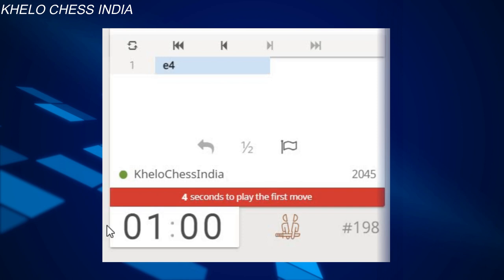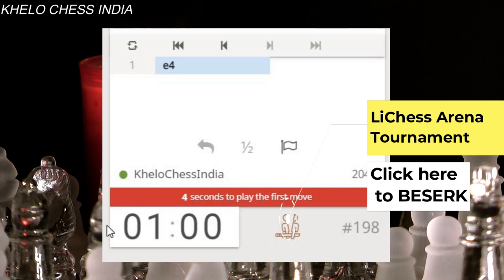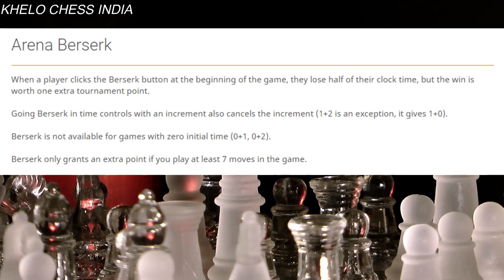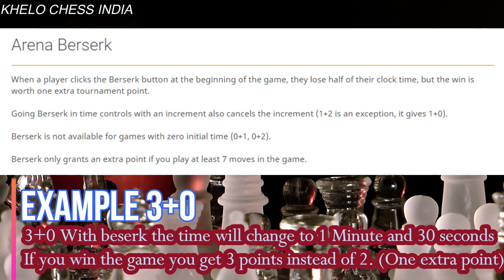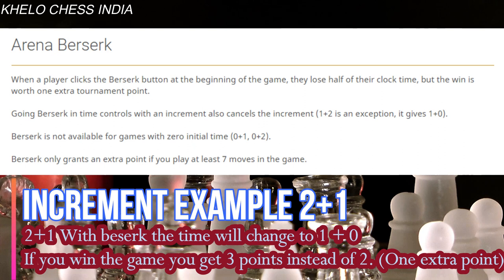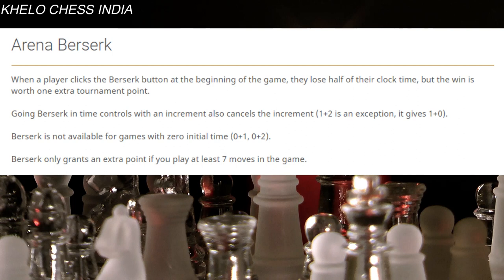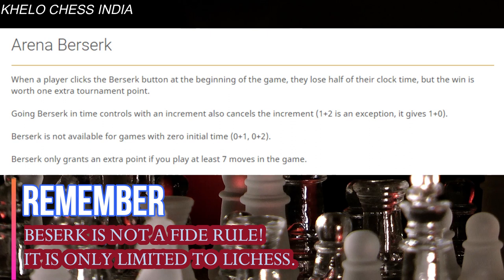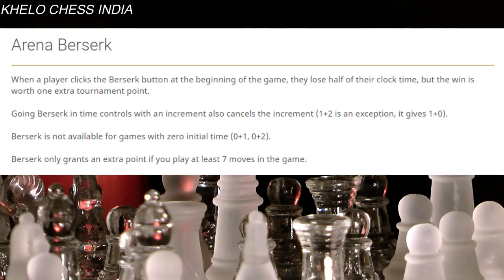LiChess BERSERK Mode. ALL RULES EXPLAINED!!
This video explains how to use the berserk mode in LiChess. All rules regarding Berserk mode explained.

Arena Berserk
When a player clicks the Berserk button at the beginning of the game, they lose half of their clock time, but the win is worth one extra tournament point.

Going Berserk in time controls with an increment also cancels the increment (1+2 is an exception, it gives 1+0).

Berserk is not available for games with zero initial time (0+1, 0+2).

Berserk only grants an extra point if you play at least 7 moves in the game.